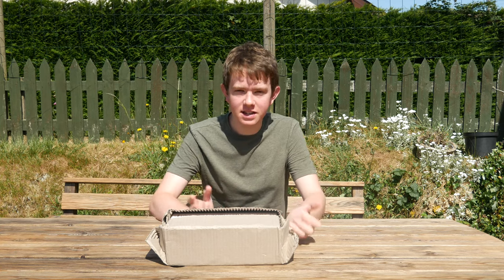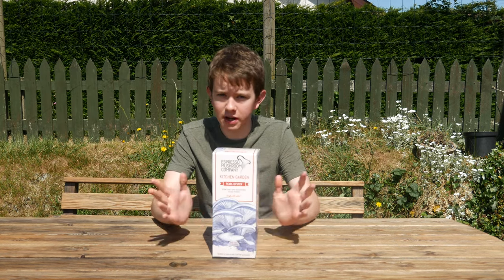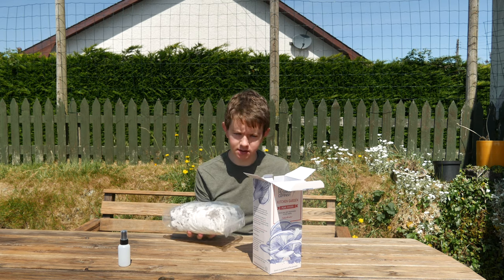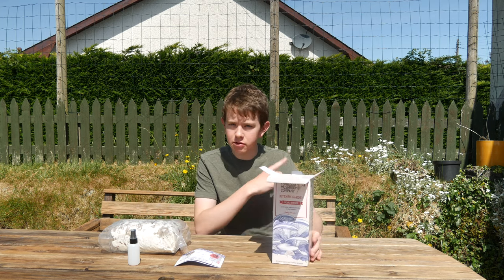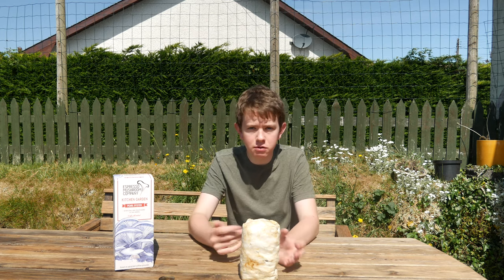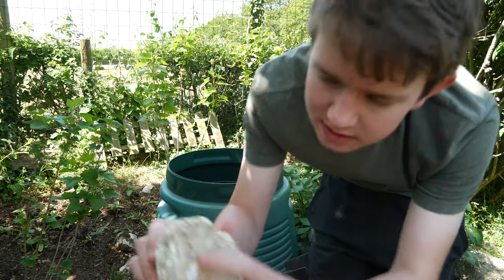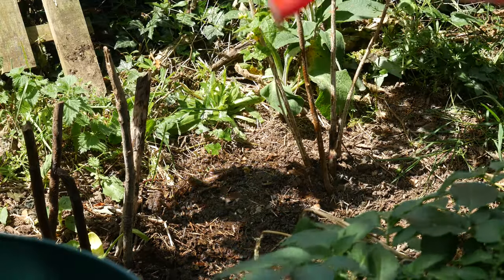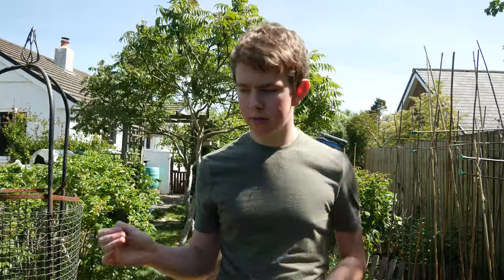UNBOXING | Espresso Mushroom Company - Pearl Oyster Mushroom Kit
**The seeds are in fact grains. The mushroom spawn is grown on sterile grains**
Welcome, this video is a collaboration with the Espresso Mushroom Company. The Espresso Mushroom Company makes really simple, good quality grow-your-own mushroom kits, as well as many other excellent products, so check them out below!
Happy gardening!

Vegetable gardening
How to grow mushrooms
How to grow food